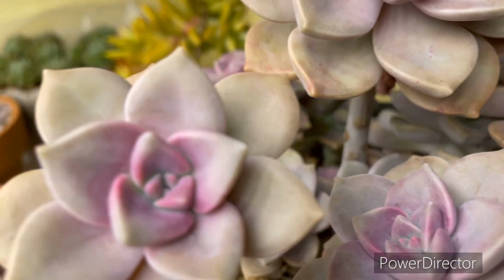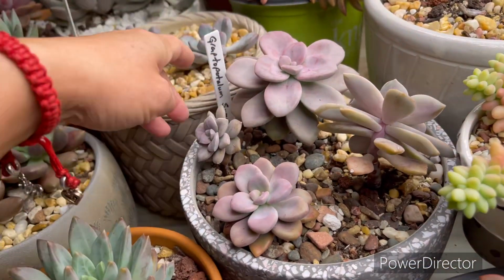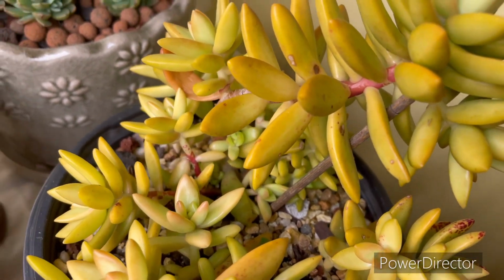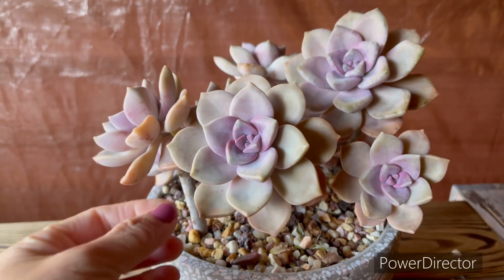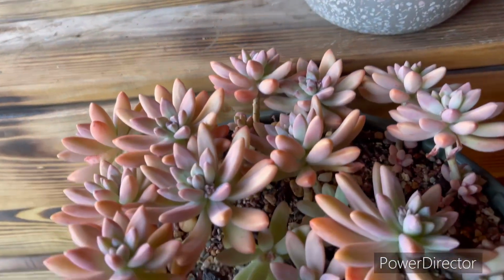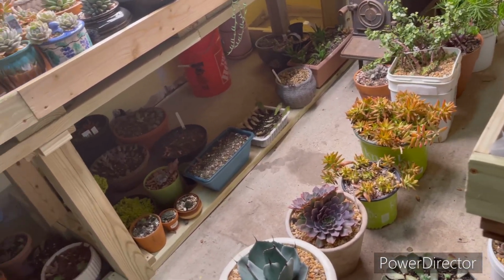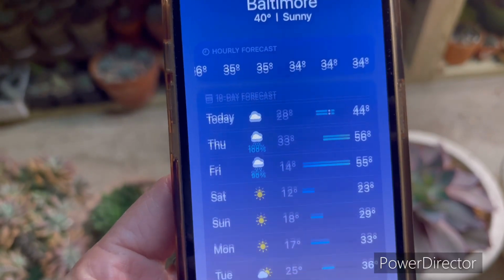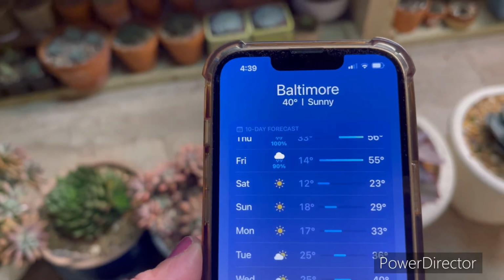Check my succulent plants at temperature of about 35 degrees today.see what it look like.